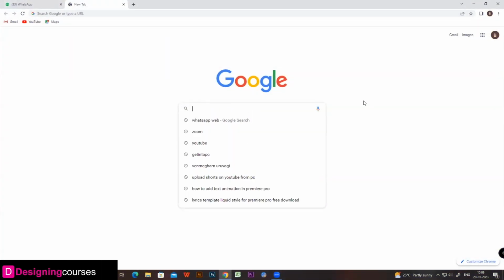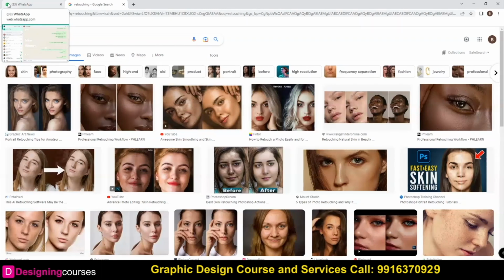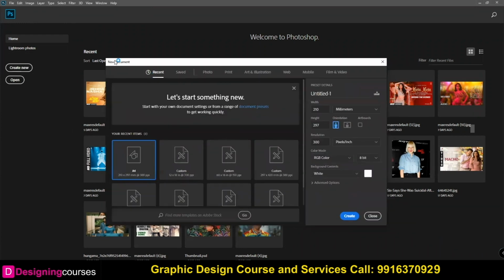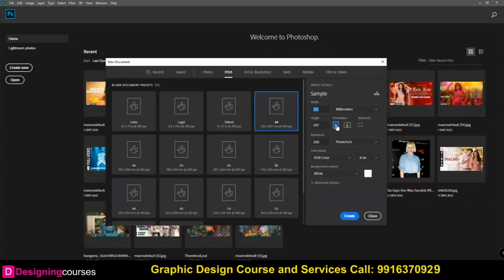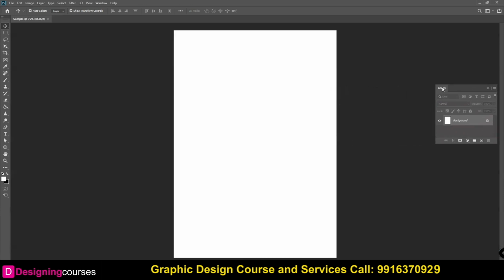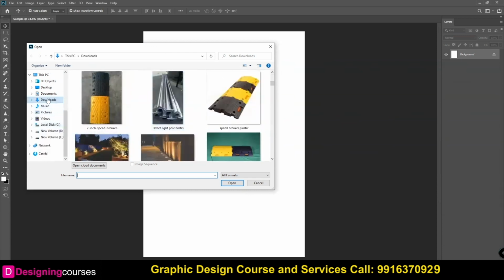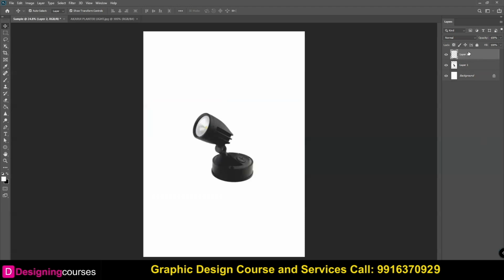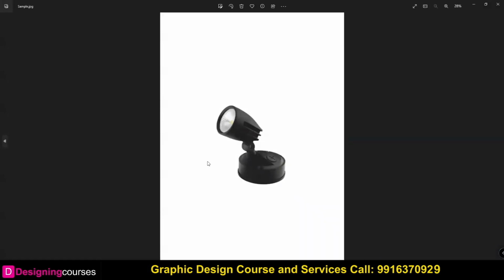Graphic Design Course in Bangalore Part1 | designing courses| Graphic Design institute in Bangalore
we are conducted Graphic Design Course in Bangalore with certificates and placement

In this video we are explaining Graphic design Introduction for beginners

Who Can Learn Digital Marketing :

1.Students ( Any Graduate/Post Graduate like BBA, MBA, MCA, Any Degree)

2. Working Professionals : Who want to change their career

3. Graphic Design Freelancers

4. People Who Want to make Money Online

5. Housewives

Finally, check out the instructor.

Graphic design tutorials can be a great way to learn how to design beautiful and sophisticated advertisements, signage, and other graphics. These Graphic design tutorials can also help you create simple designs that are easy to understand and use.

In today's world, there are many ways to express yourself. One way is through graphic design. Graphic design is a process of designing or creating graphics that can be used for a variety of purposes, such as advertising, publications, and web pages. If you're just starting out, Our Graphic design tutorials are available online to help you get started.

Are you looking for a way to improve your graphic design skills? If so, then you need to check out Online Graphic Design Courses with Affordable Course Fees